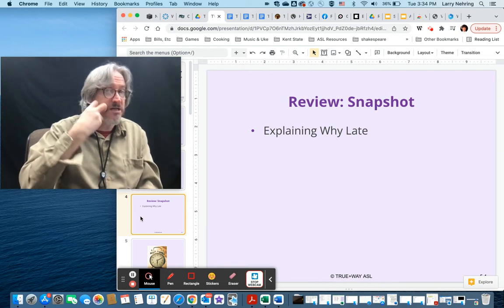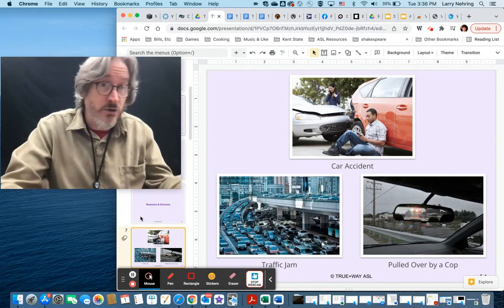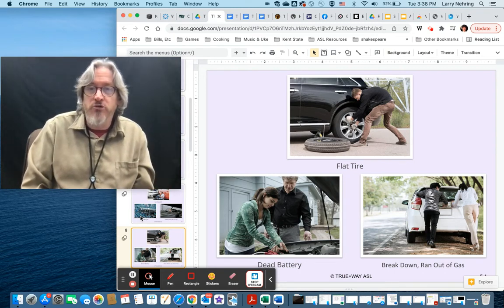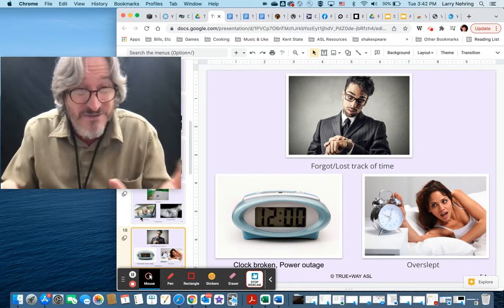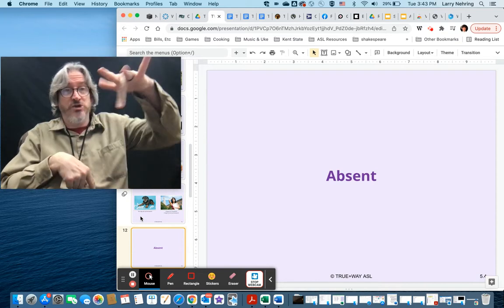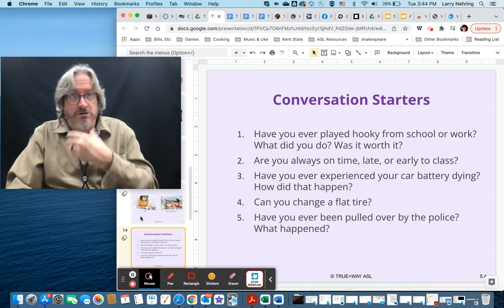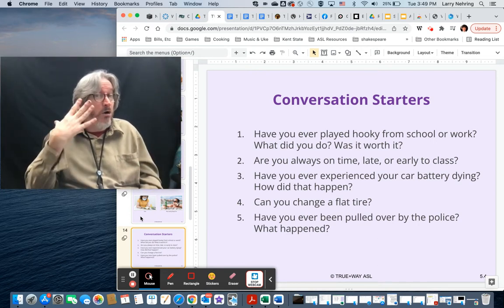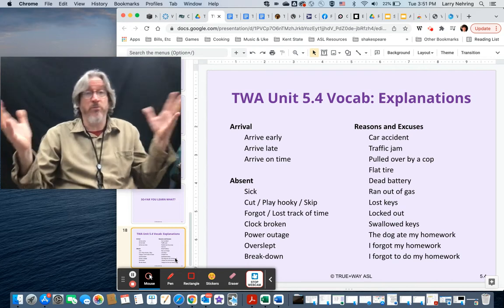TWA Unit 5.4 video lecture (Nehring)